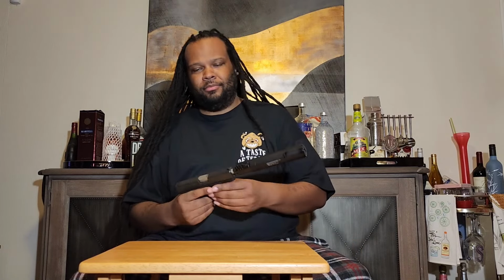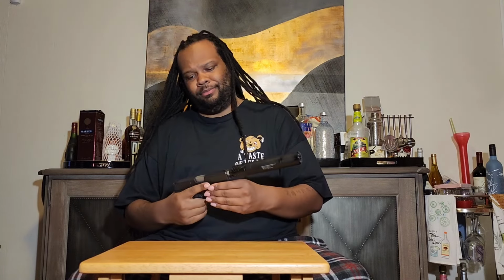Grab 3 Guns & Run!! Choose Wisely!!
grab3gunsandrun WROL, Survival, Zombies, etc!! What are you grabbing!? Here are my three choices.